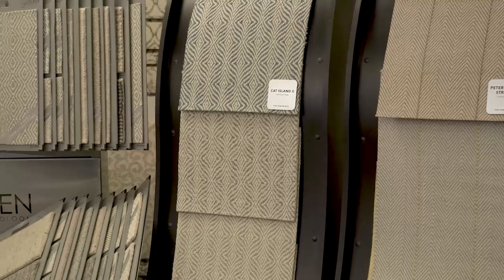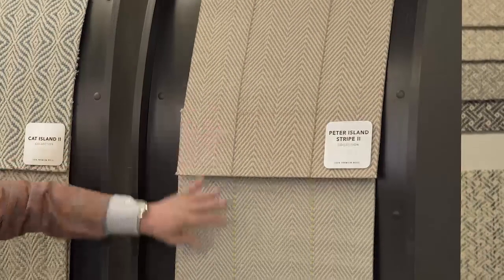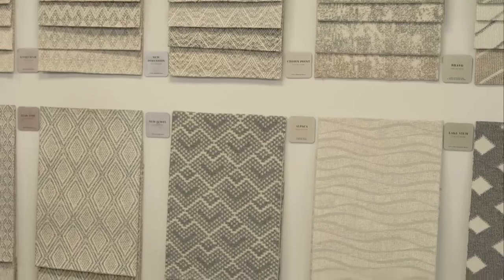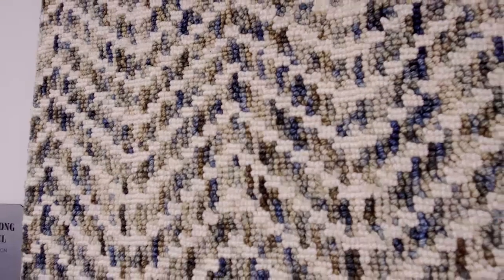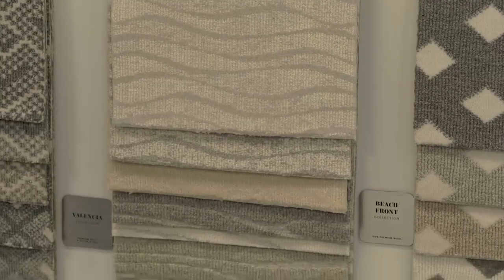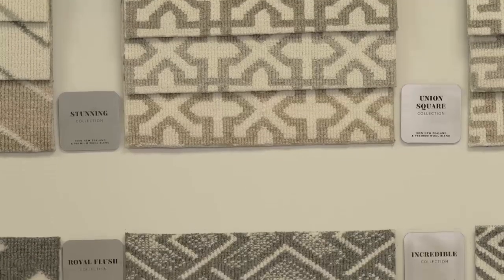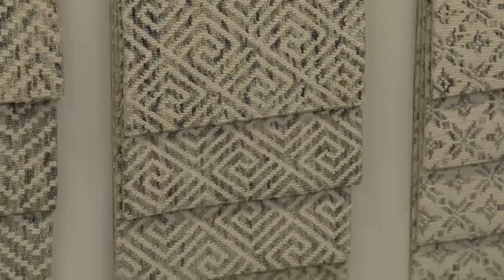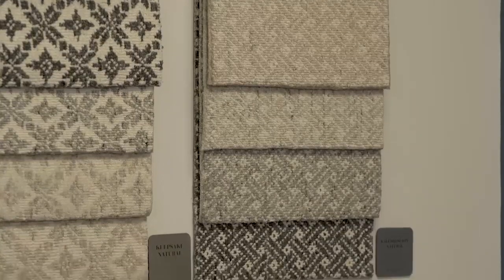FloorDaily.net: Blake Dennard Discusses Kaleen's Growth and New Products for 2021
March 9, 2021—Blake Dennard, SVP with Kaleen, and Kemp Harr , Publisher of Floor Focus Magazine, discuss the Kaleen’s business growth and new product focus for 2021. Watch the video to learn how the company continues to expand its product line to offer the consumer great price points with woven wool broadloom imported from India.